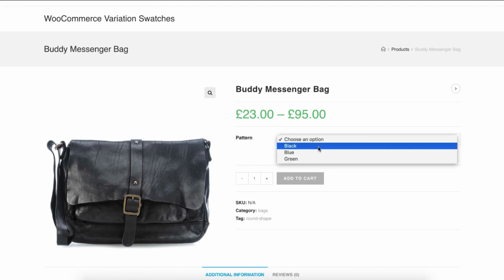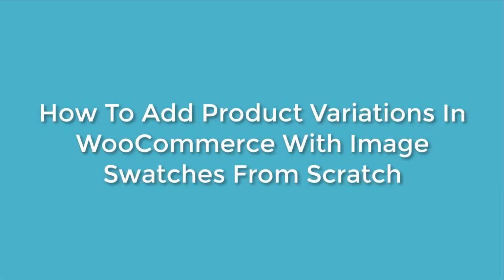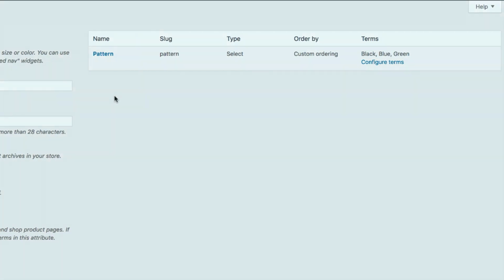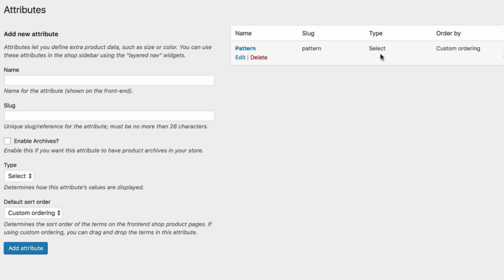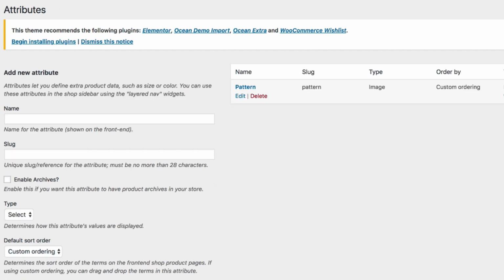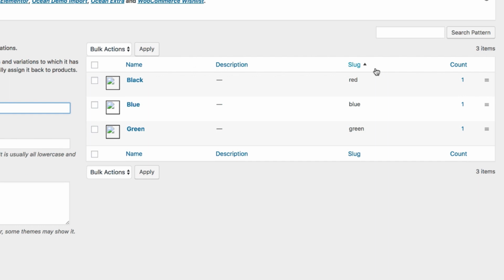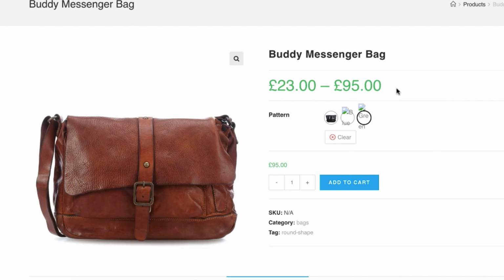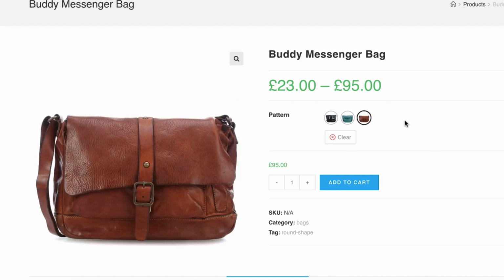[Free] How To Create WooCommerce Image Variation Swatches From Global Attributes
Create Image Swatches (From Manually Created Attributes Variation)
Create Image Swatches (From Scratch)

Blur Or Hide Or Show Cross Sign For Out of Stock Variation Swatches